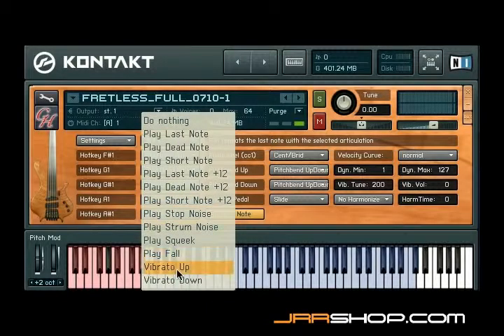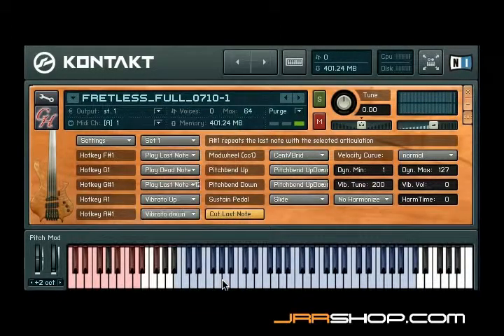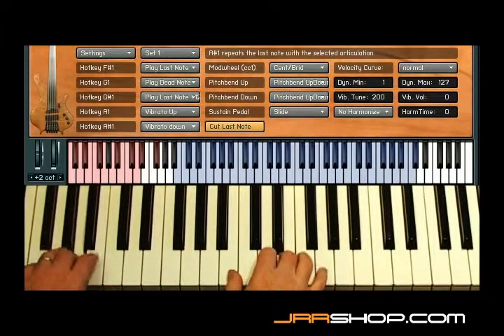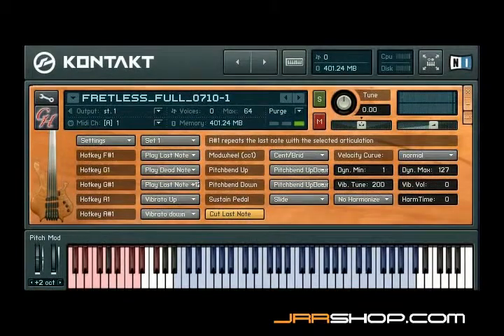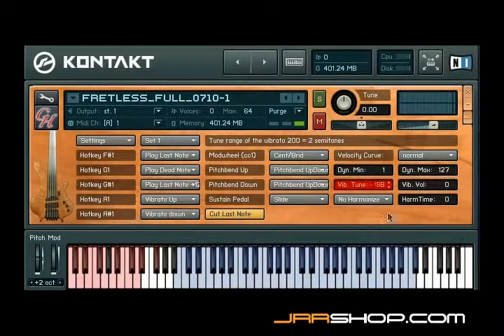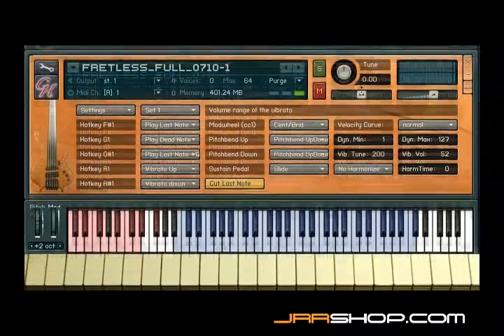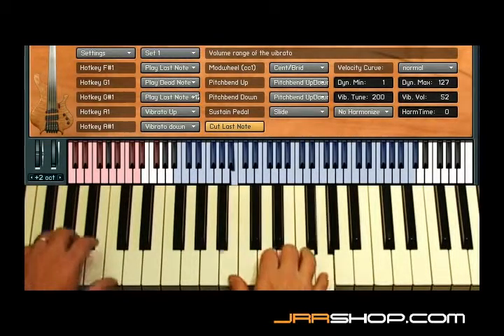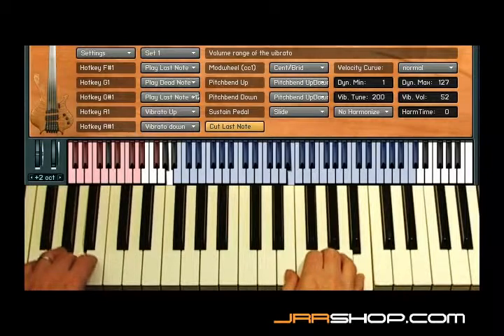EastWest Chris Hein Bass (Part 5 of 6) - Vibrato